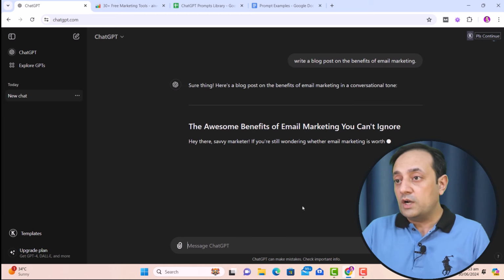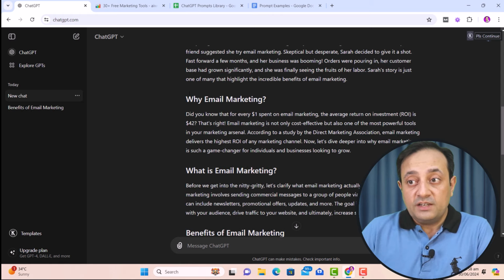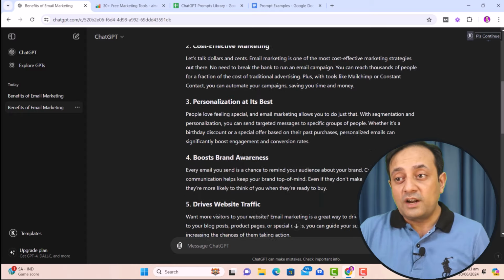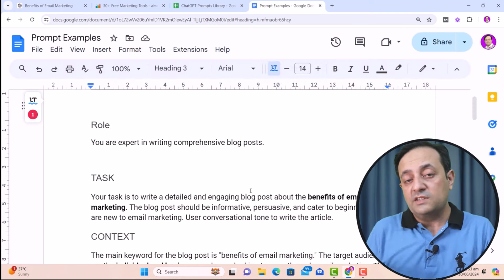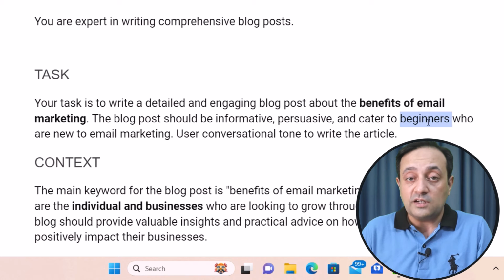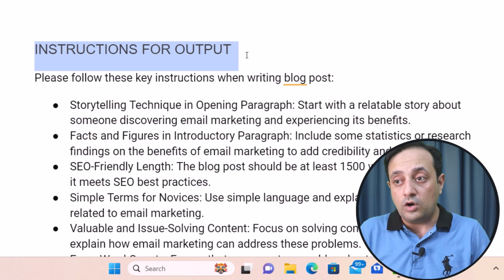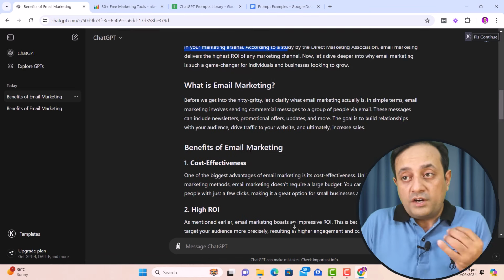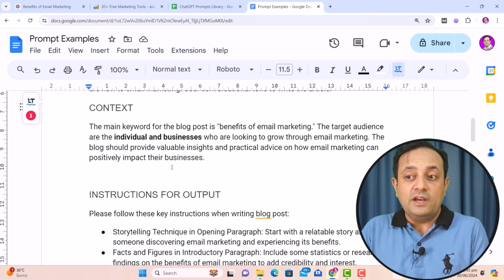Write Powerful ChatGPT Prompts in Minutes!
Discover my simple formula to transform your daily workflow by writing effective ChatGPT prompts quickly and easily. Use my simple formula for creating detailed and powerful prompts in just 1-2 minutes. Whether you're a beginner or a seasoned pro, this guide will help you boost productivity and achieve better results with AI. Don't miss out on these valuable tips! Your support means the world to me!

Quick Guide:
00:00 - Simple Formula for Prompts
00:50 - What is Prompting?
01:34 - How ChatGPT Works
02:13 - Writing Specific Instructions
02:50 - Examples of Simple Prompts
04:02 - Comprehensive Blog Post Example
06:00 - Detailed Prompt Formula
07:02 - Role of ChatGPT in Prompting
07:56 - Assigning Task To ChatGPT
08:28 - Context in Prompts
09:24 - Instructions for Output
10:57 - Formatting the Prompts
11:50 - Benefits of Using Prompts
12:10 - Last Request